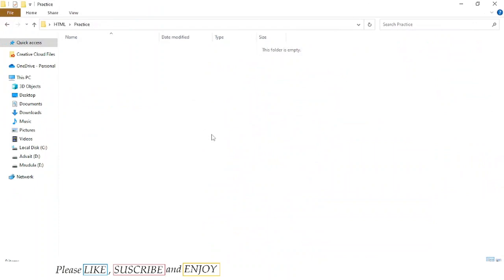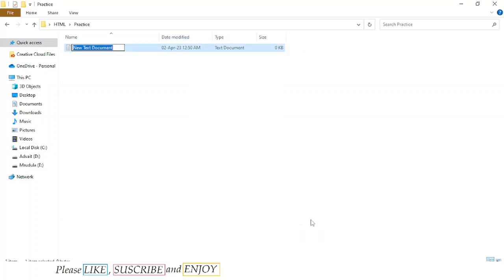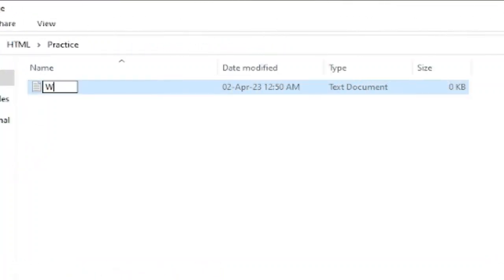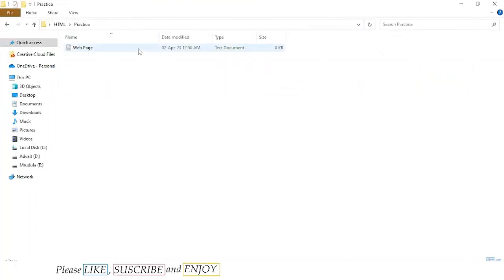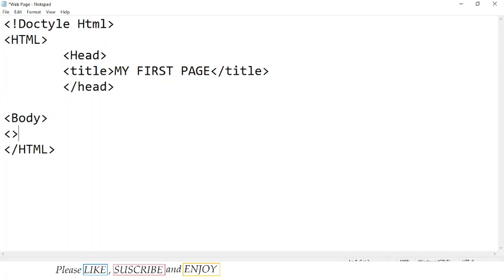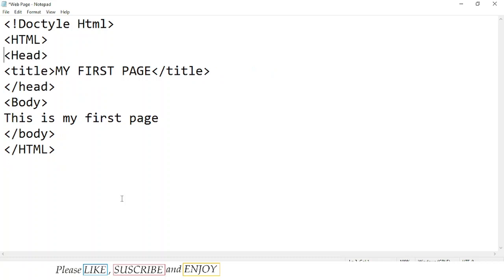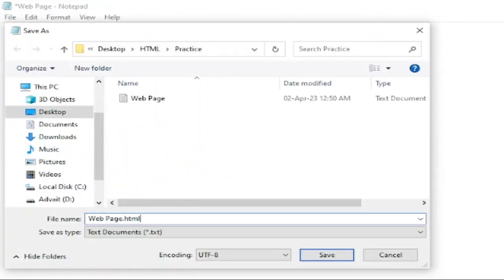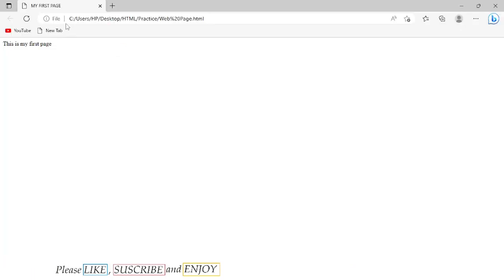HTML Speedrun – 1 | Understanding basics of Webpage and Create your first one.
In this video lesson we are going to learn in detail about What is HTML, what is a web page, how to inspect a webpage and construct your first one with structural details

These video tutorials will aid you in usage of Creating a webpage. The Hyper Text Markup Language or HTML is the standard markup language for documents designed to be displayed in a web browser. It defines the meaning and structure of web content

Also check our Excel Speedrun Playlist too -
 • Excel Speedrun (F...
Also check our PowerPoint Speedrun Playlist too -